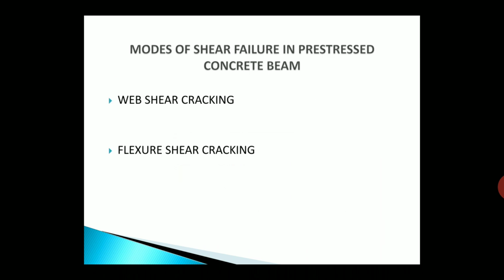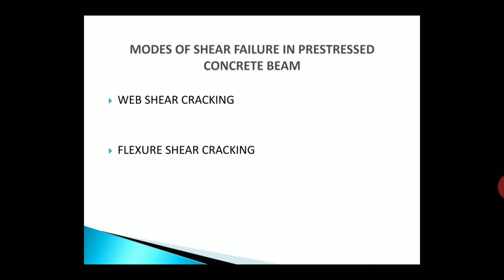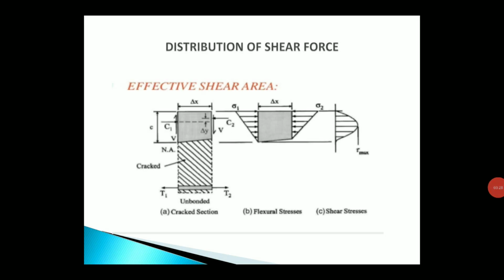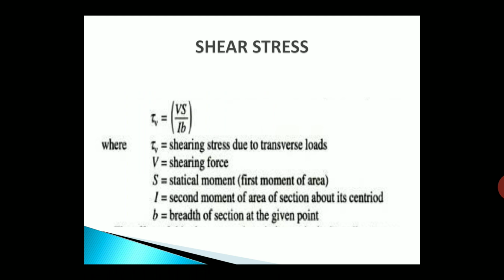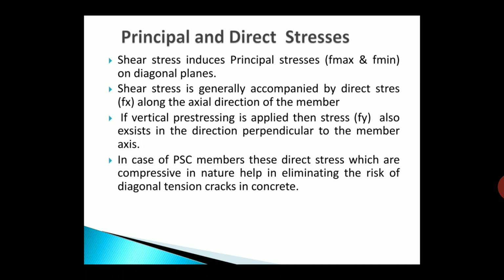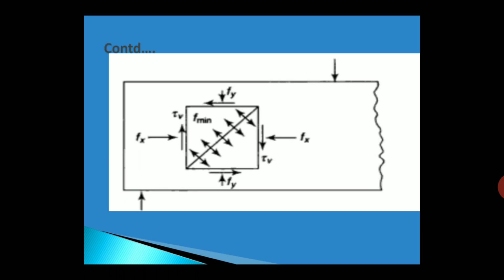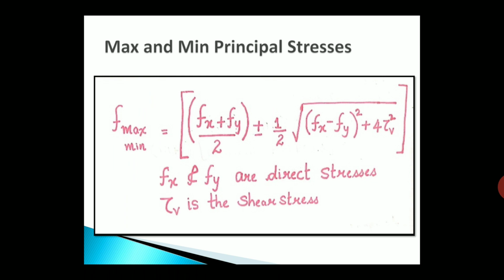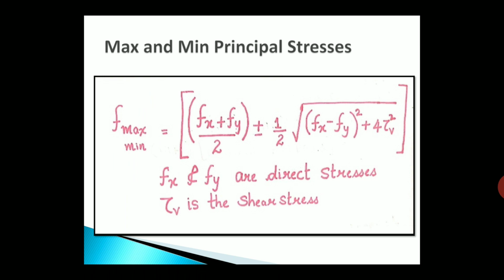Design for shear Module 4.1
Introduction to Design of PSC members for Shear Force